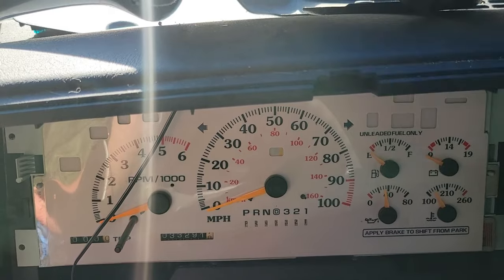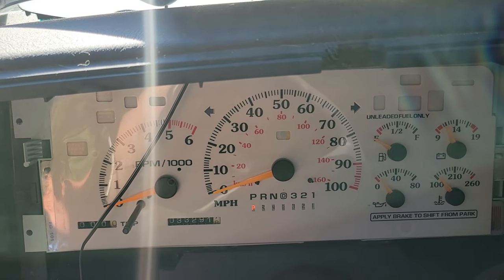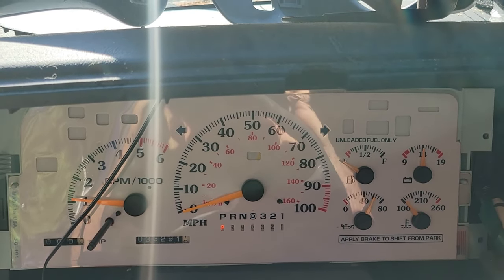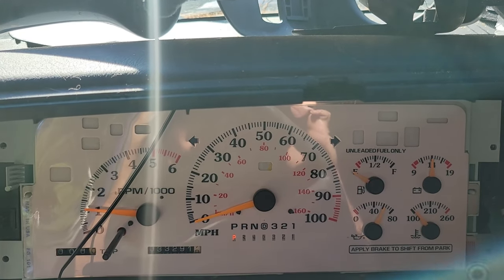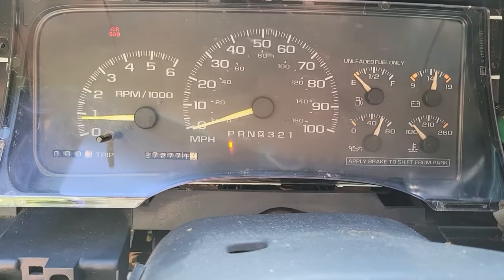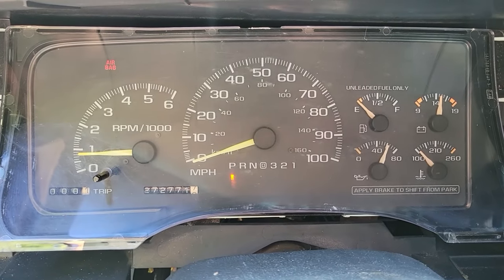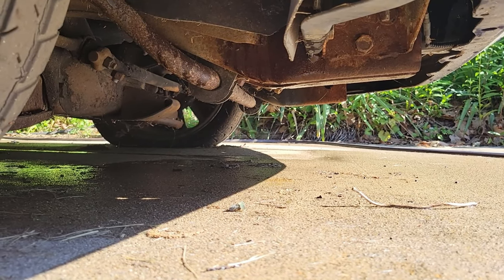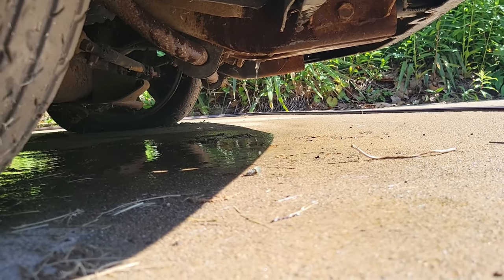First Start Up and OBS Tahoe gauge Cluster Replacement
Well she runs but .